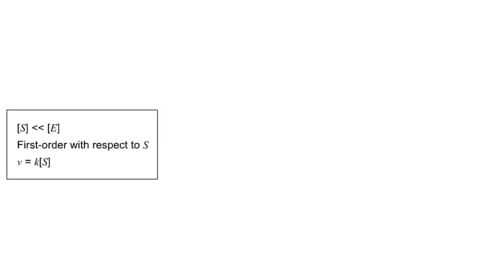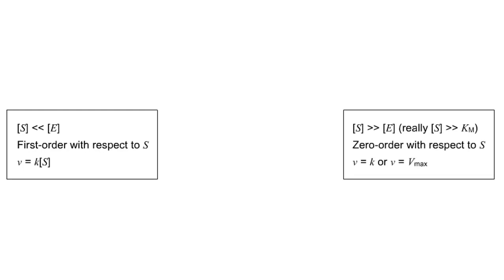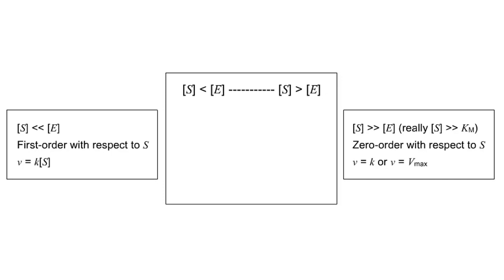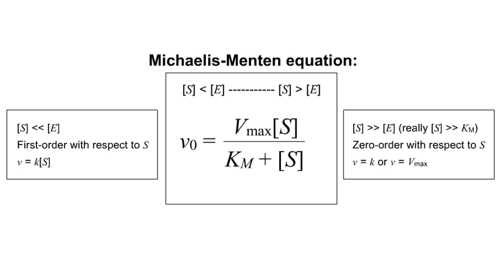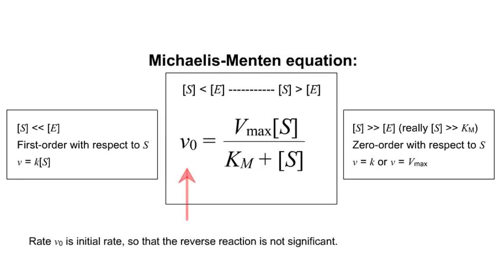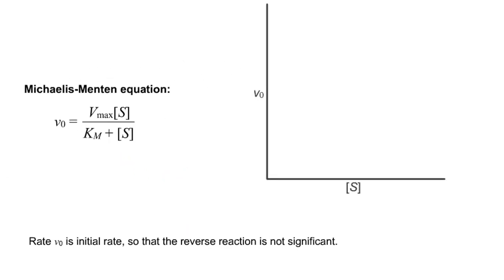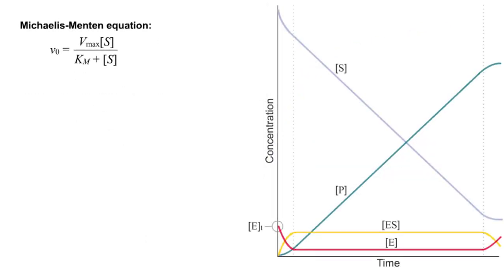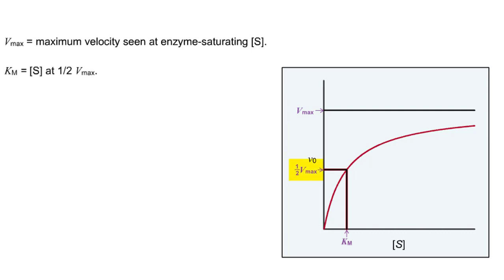Michaelis–Menten equation & Kinetic parameters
The Michaelis–Menten equation is the rate equation for a one-substrate enzyme-catalyzed reaction.

This equation relates the initial reaction rate (v0), the maximum reaction rate (Vmax), and the initial substrate concentration [S] through the Michaelis constant KM—a measure of the substrate-binding affinity.

When S is saturating, it is quickly bound by free enzyme to form ES complexes. During the steady state, the rate of decomposition of the ES complex equals its formation.

Later, S becomes exhausted and its concentration nears the total enzyme concentration: less substrate is available to the enzyme, and the fraction of total enzyme in a complex with substrate begins to decrease.

Note that E is the unbound enzyme concentration, not the total concentration of enzyme:
[E] + [ES]

Pre-Steady State
In the short time prior to the steady state, there is a burst of ES complex formation as substrate is quickly bound by empty enzyme. The sub-maximal rate of substrate utilization and product formation reflects the fact that it takes some time for the ES complexes to form.

When S is saturating, it is quickly bound by free enzyme to form ES complexes.

During the steady state, the rate of decomposition of the ES complex equals its formation.

Later, S becomes exhausted and its concentration nears the total enzyme concentration: less substrate is available to the enzyme, and the fraction of total enzyme in a complex with substrate begins to decrease Note that E is the unbound enzyme concentration, not the total concentration of enzyme:
[E], = [E] + (ES]

Initially, the concentration of product increases slowly because the enzymes must first bind substrate before reacting. During the steady state S is saturating and the rate of product formation becomes constant (zero order with respect to S).

Finally, as IS] nears [E]l, the rate of the reaction (product formation) slows over time, similar to a first-order reaction where S is in short supply.

Kinetic parameters are parameters included in the reaction rate equations, such as adsorption equilibrium constants, rate constants, and reaction order.